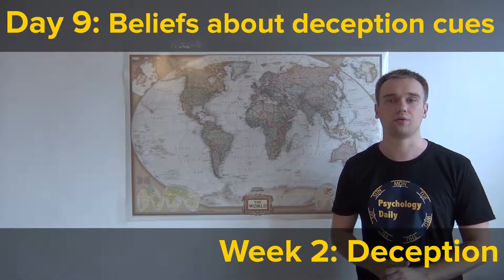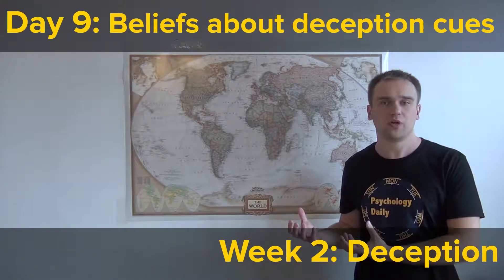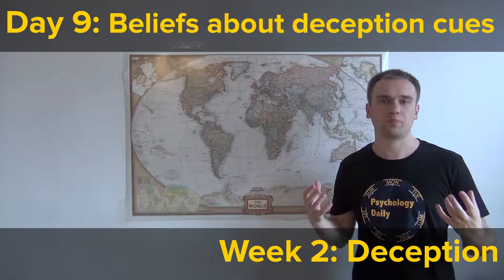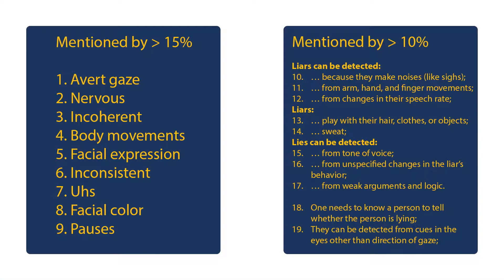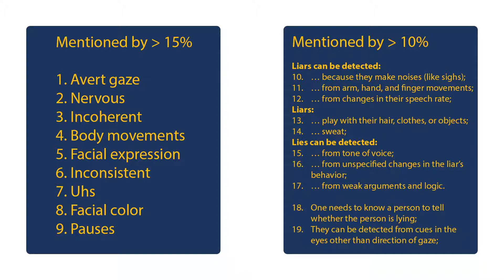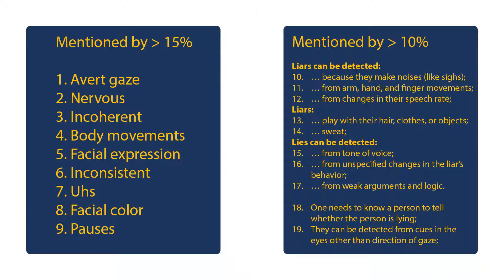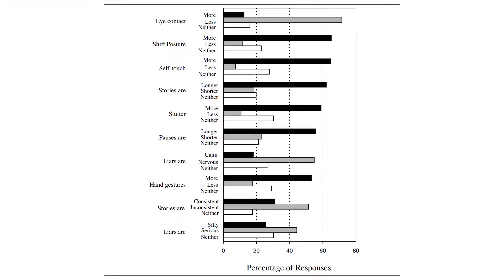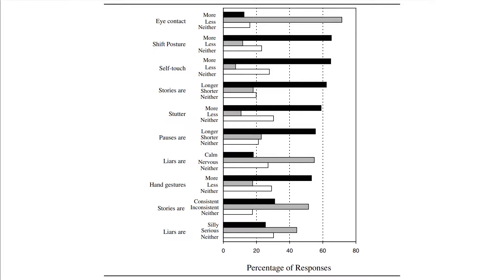Beliefs about deception cues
What cues do people rely on when detecting deception? Are those stereotypes or beliefs about liar's behavior correct?

References:
Albrechtsen, J. S., Meissner, C. A., & Susa, K. J. (2009). Can intuition improve deception detection performance?. Journal of Experimental Social Psychology, 45(4), 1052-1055.
DePaulo, B. M., Lindsay, J. J., Malone, B. E., Muhlenbruck, L., Charlton, K., & Cooper, H. (2003). Cues to deception. Psychological bulletin, 129(1), 74.
Global Deception Research Team. (2006). A world of lies. Journal of cross-cultural psychology, 37(1), 60-74.
Vrij, A. (2008). Detecting lies and deceit: Pitfalls and opportunities. John Wiley & Sons.